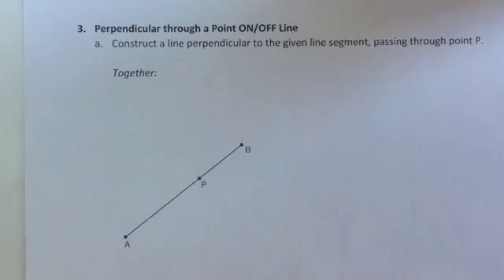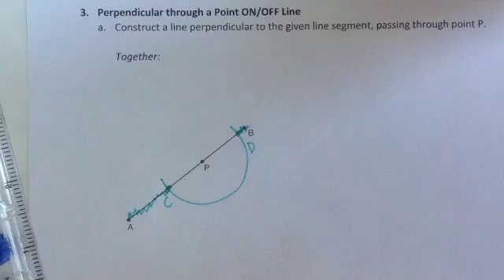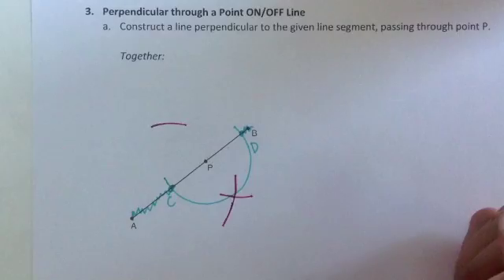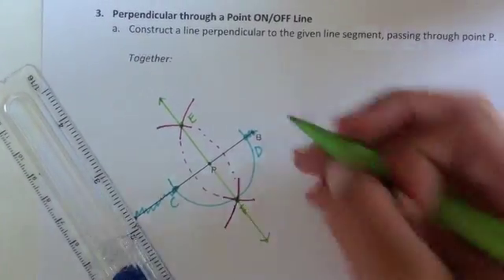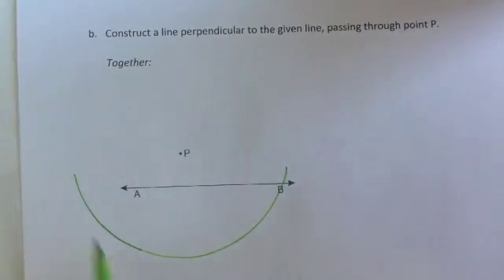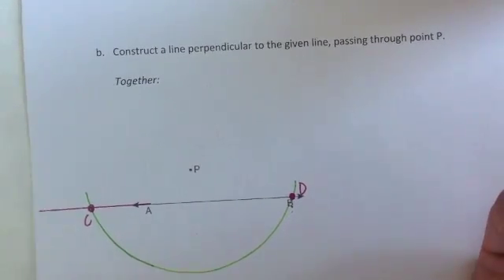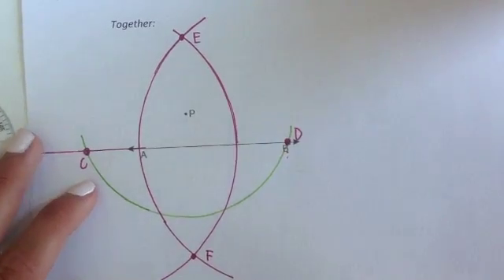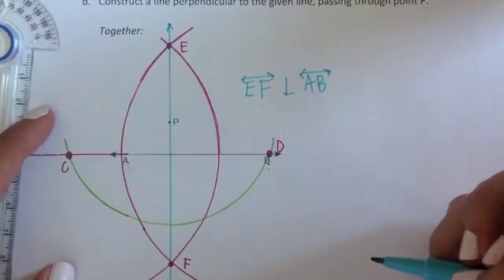Construction 3 - Perpendicular Line through Point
This video shows how to do the construction of a Perpendicular Line through a Point ON/OFF Given Line using a Safe-T Compass. Feel free to pause and rewind the video as you try these constructions on your own!